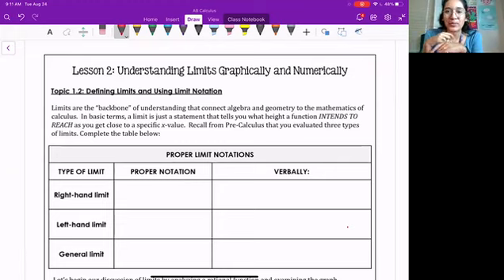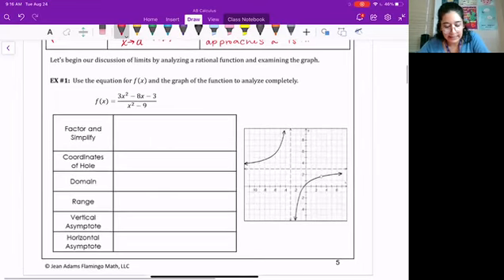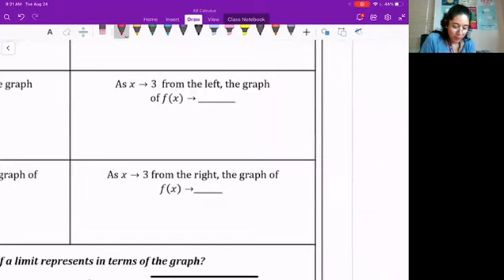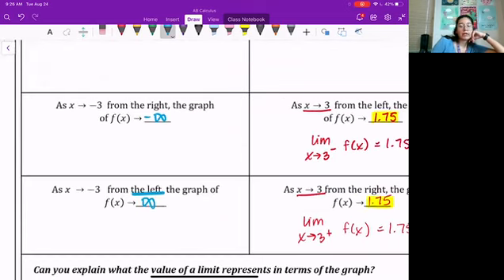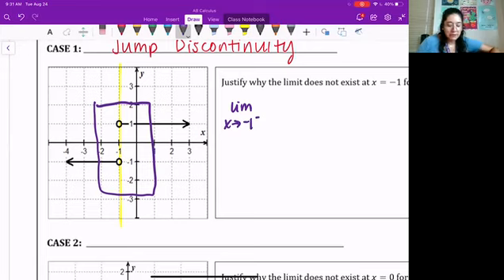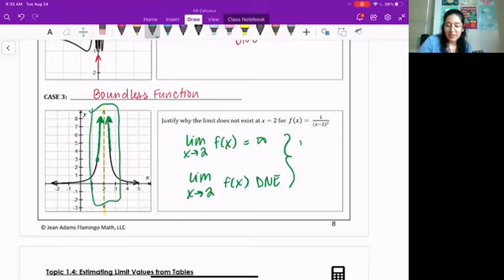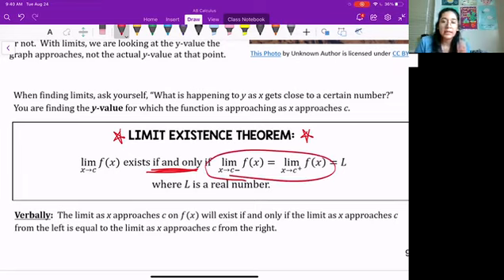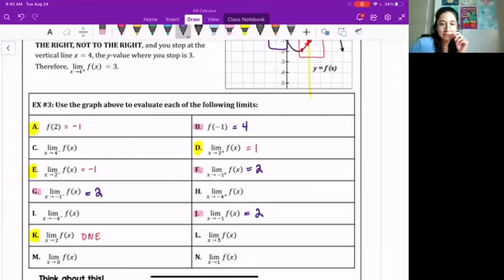Formative Video 1